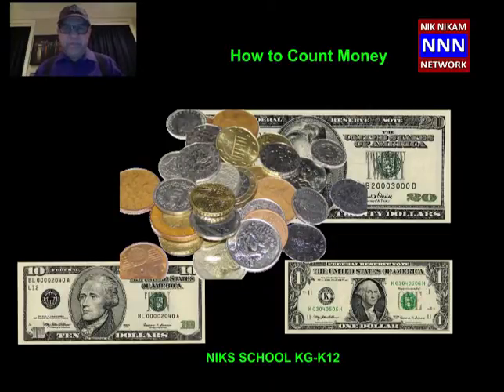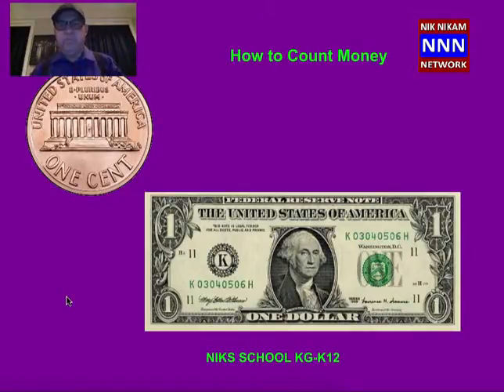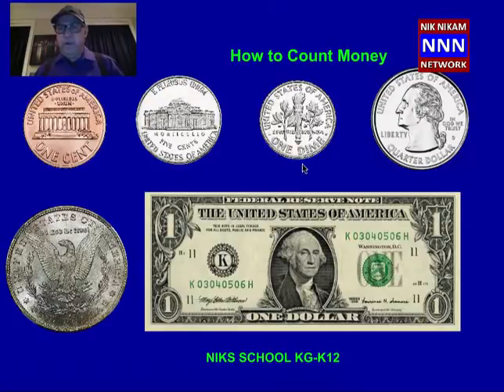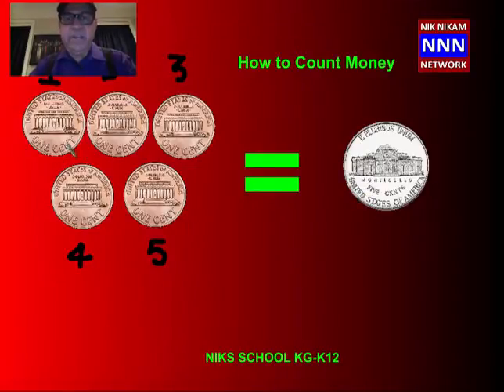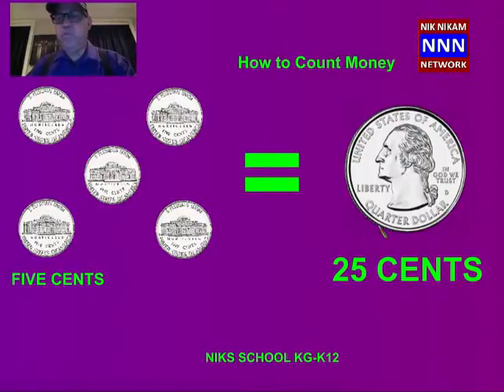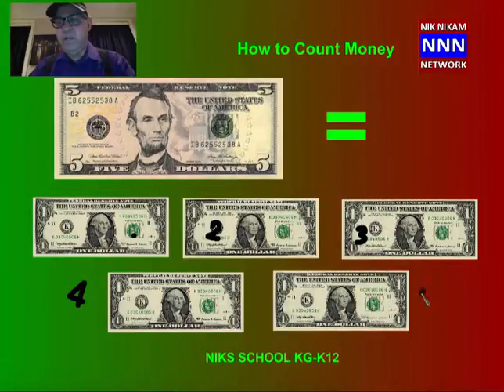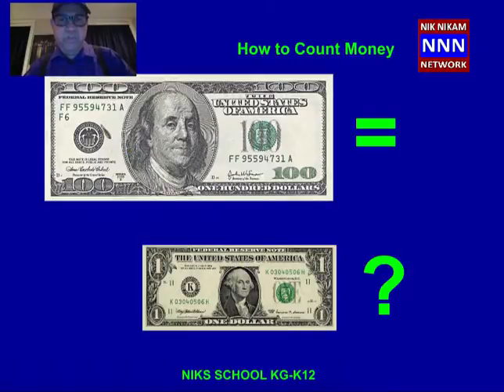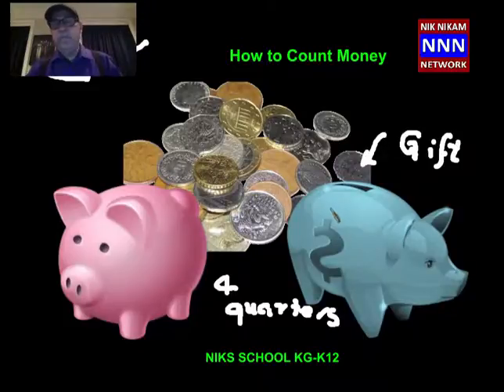NIK SCHOOL KINDERGARTEN HOW TO COUNT MONEY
NIKS SCHOOL: Our aim is to bring FREE American-style education  from KG-K12 to all the children in the world.

NIK NIKAM NETWORK -NNN MEDIA